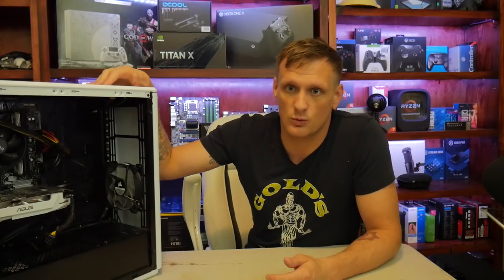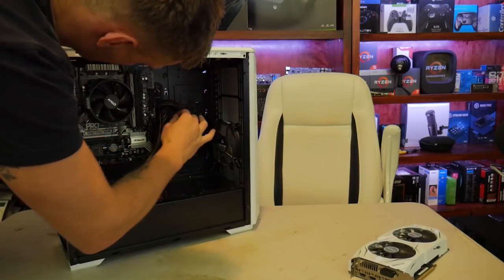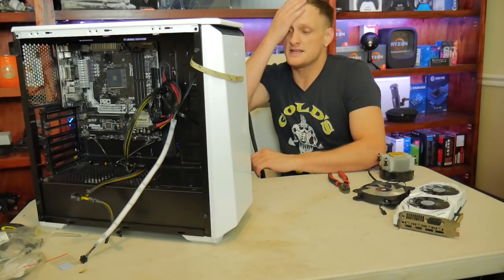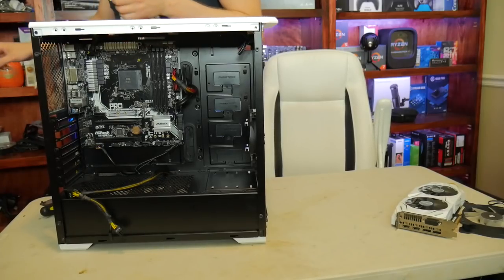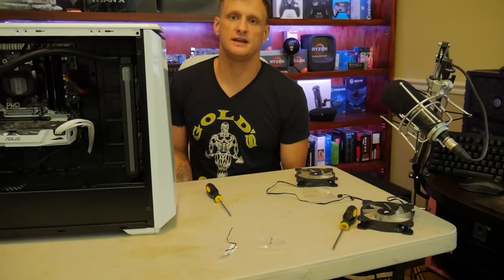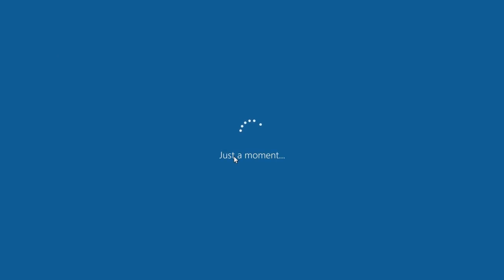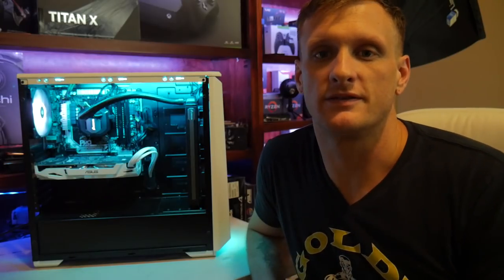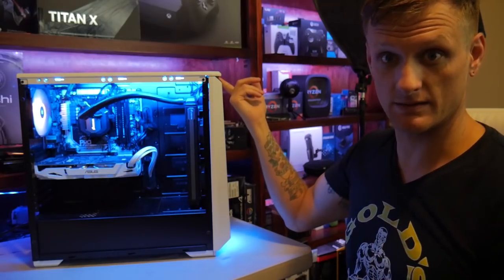When You Get a PC Built By Verge | KAPPA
Refreshing a traded in gaming pc for sale.

Phanteks PH-EC416PTG
asrock ab350m pro4
AMD Ryzen 5 1600
Corsair H100i v2
HyperX Kingston Technology Fury 2400MHz
Seagate Barracuda ST500DM002
EVGA 600w WHITE 80+